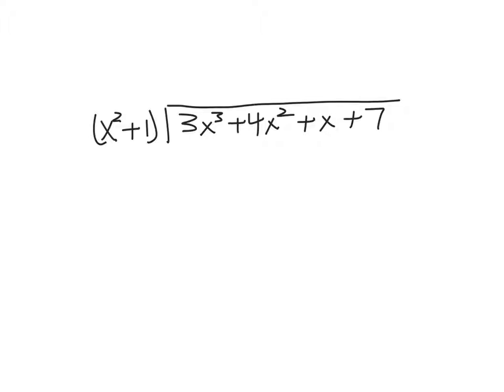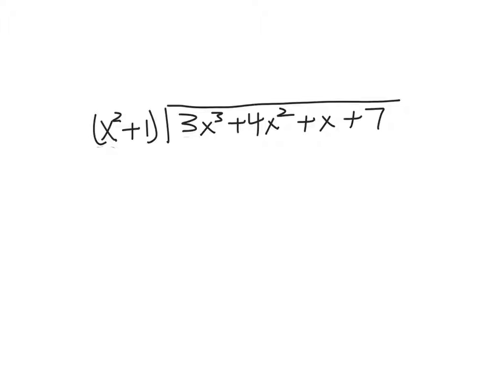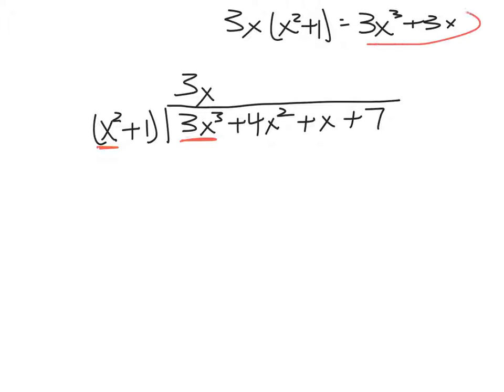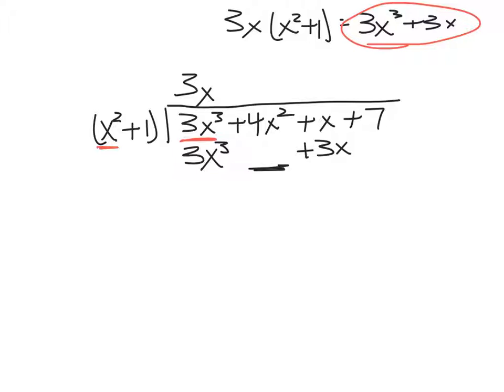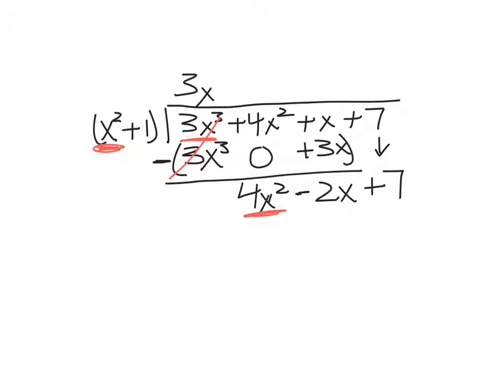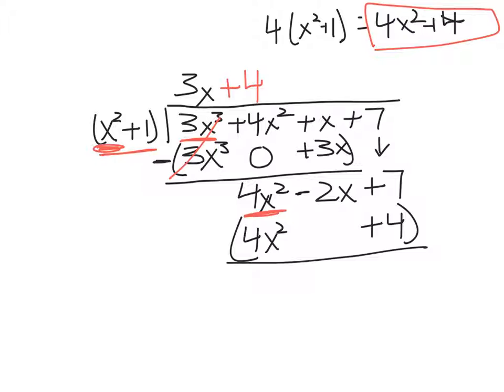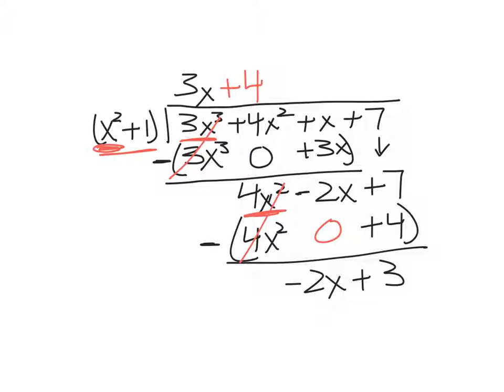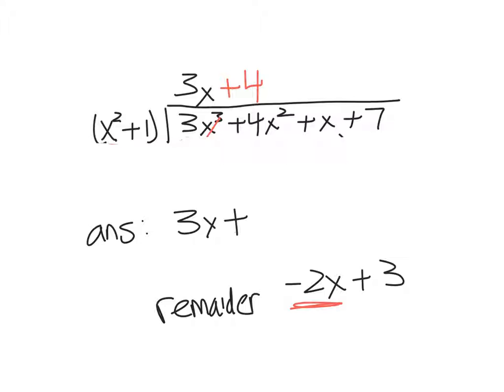Dividing 2 polynomials